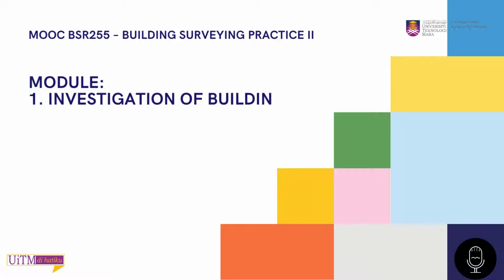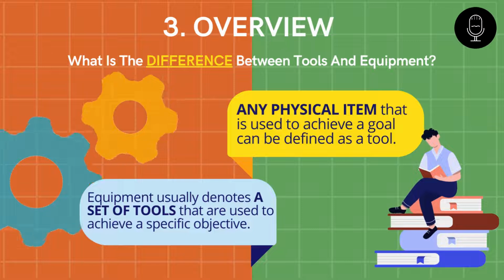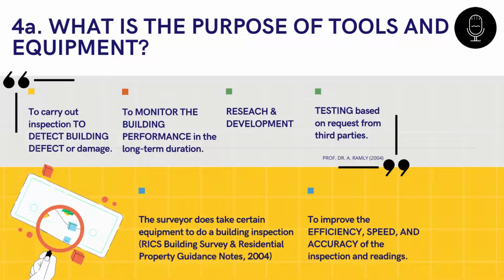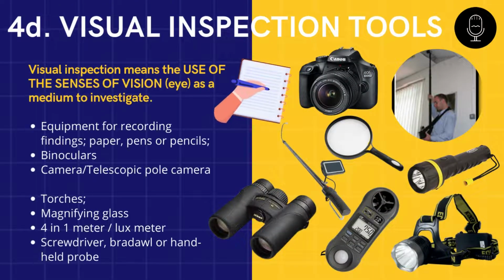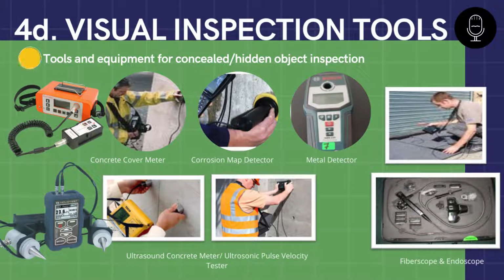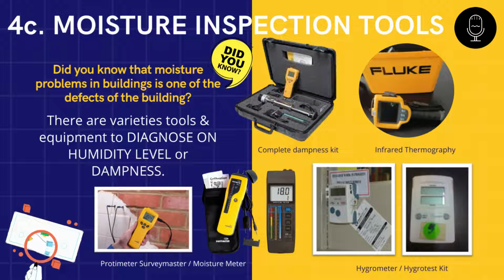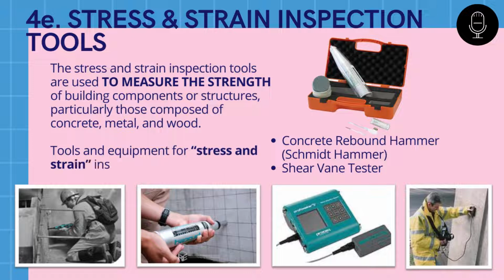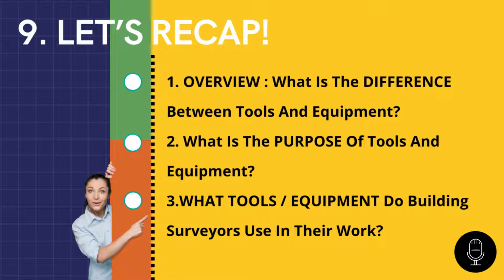BSR255 TOPIC 1.2